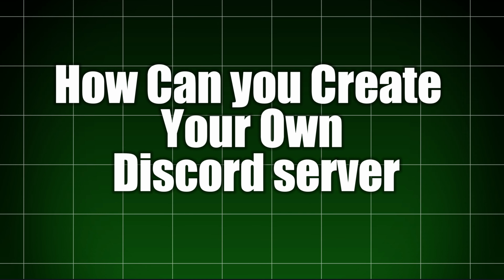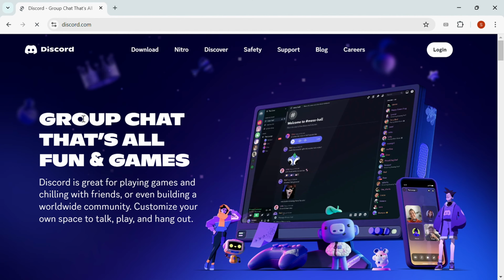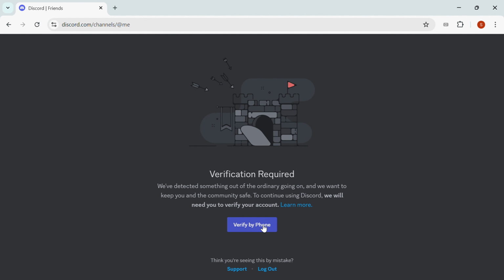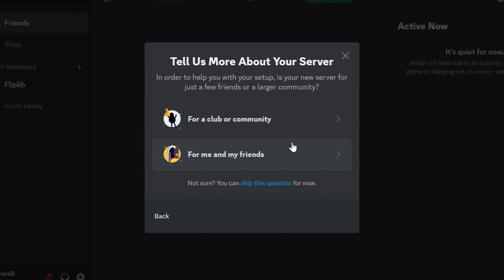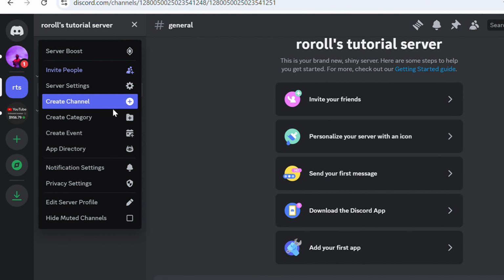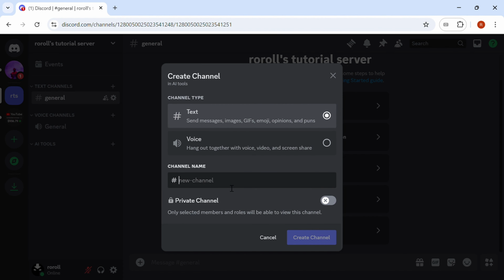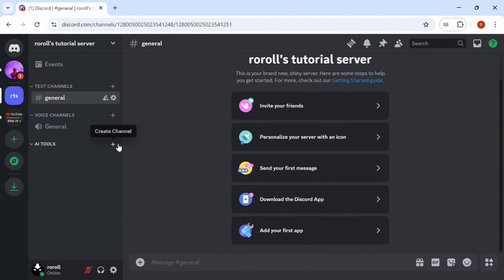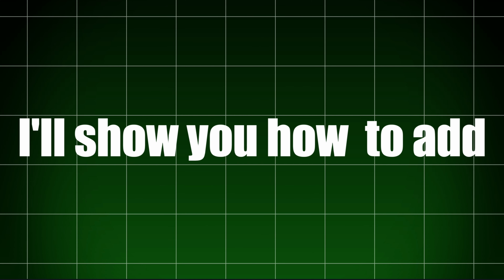Guide : Create a personal discord server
Learn how to create a great Discord server for your community with this tutorial! Part 1 covers the basics of setting up and customizing your server.